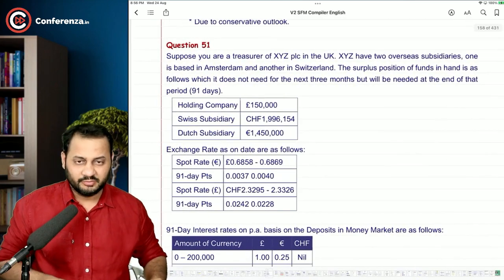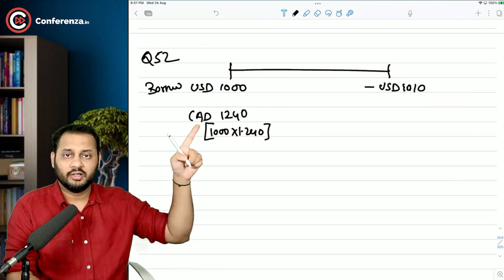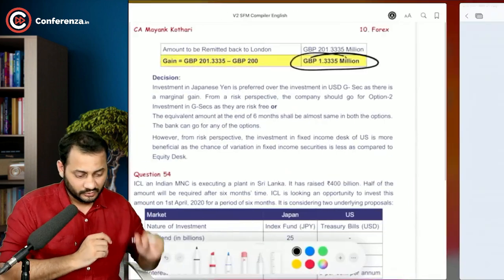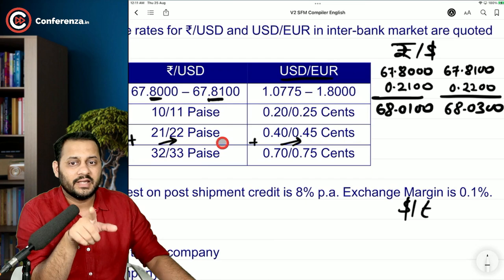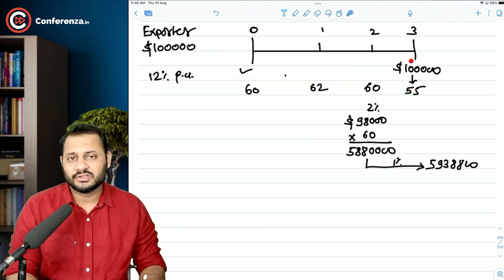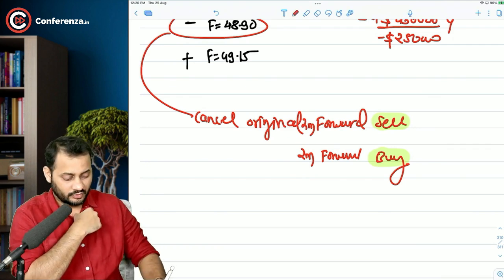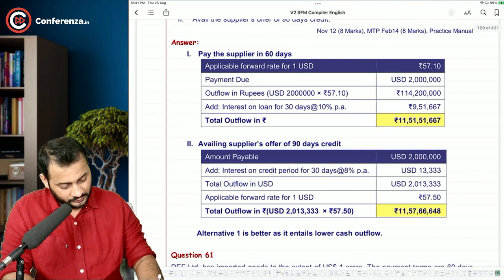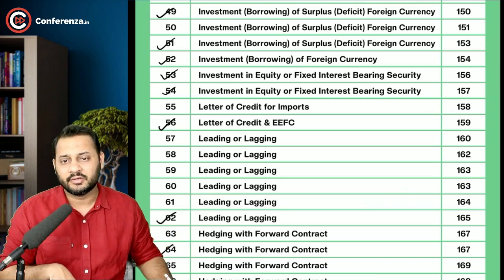45. Forex Part 5 (English)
00:00 Starting
00:00:30-Q51
00:14:43-Q52
00:32:55-Q53
H.W        -Q54
00:42:34-Q55
00:52:25-Q56
01:31:04-Q57
01:48:21-Q58
H.W       -Q59
01:55:35-Q60
H.W        -Q61
02:05:03-Q62